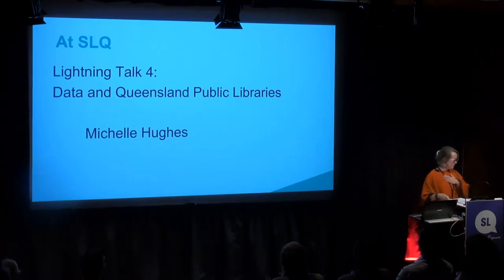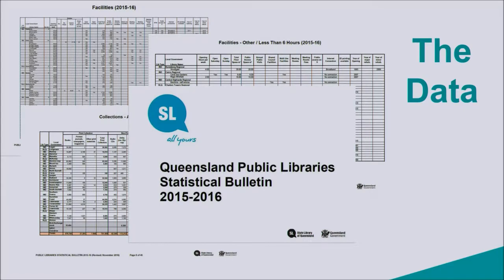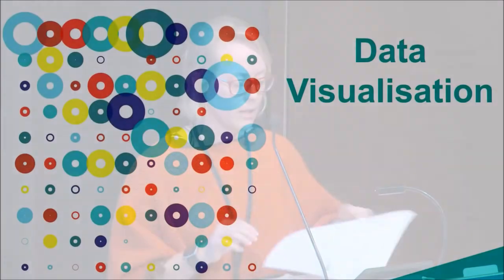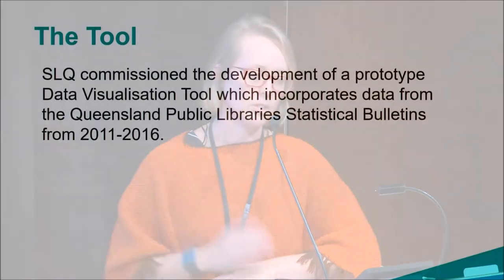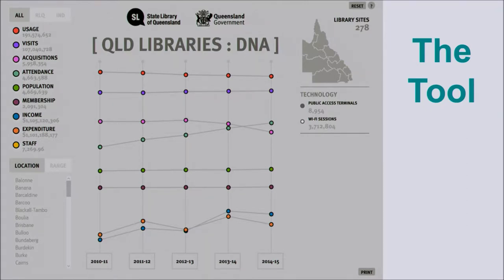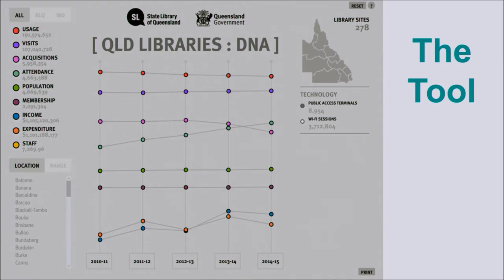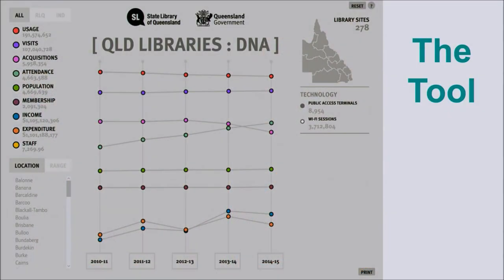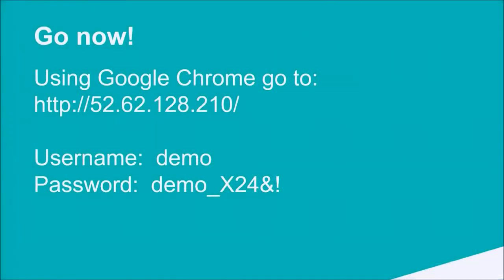Data Unleashed: Data and Queensland public libraries - State Library of Qld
Michelle Hughes talks about the development of a prototype data visualisation tool incorporating data from the Queensland Public Libraries' Statistical Bulletin. A lightning talk presented to SLQ staff as part of NSLA's Data Unleashed program